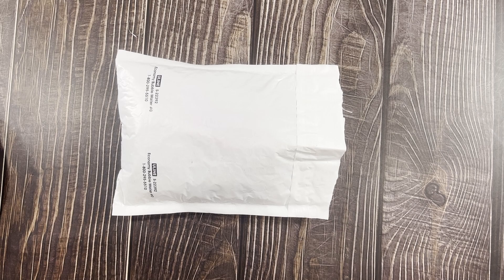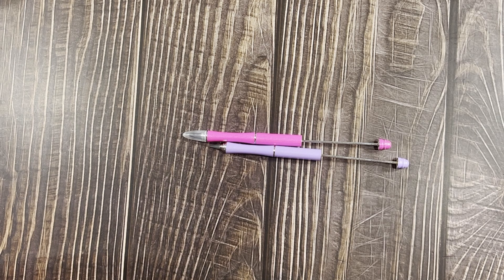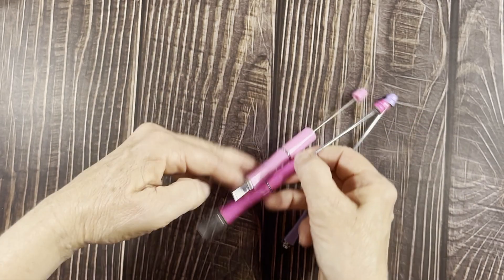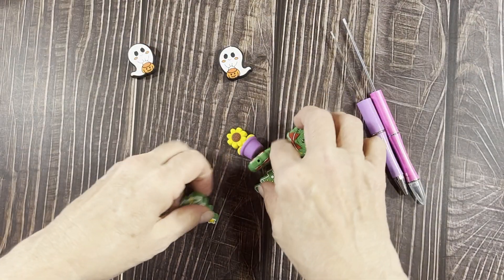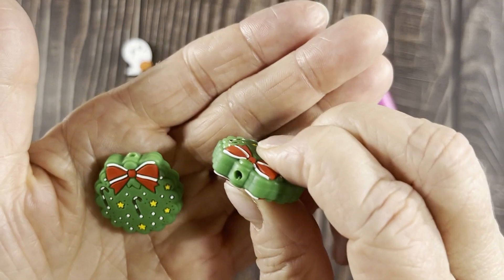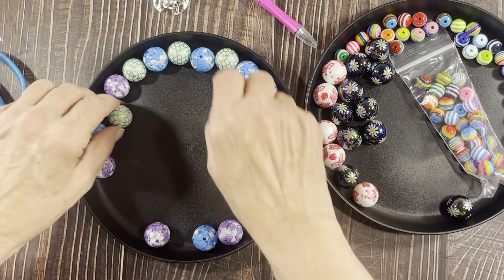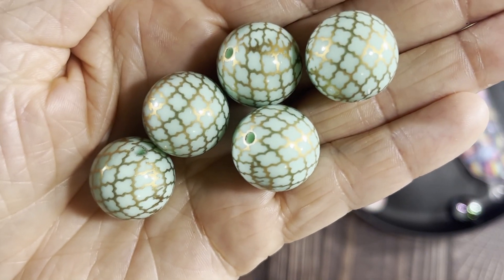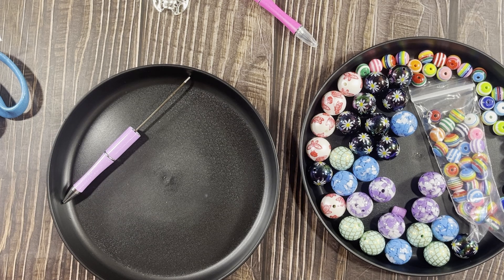BumbleBead Haul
Mailing address
Jean Petit